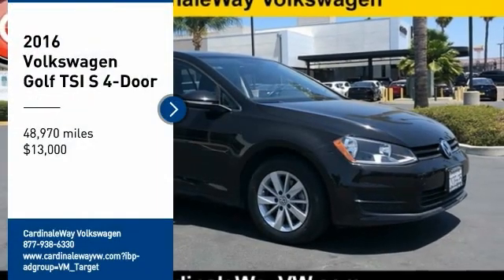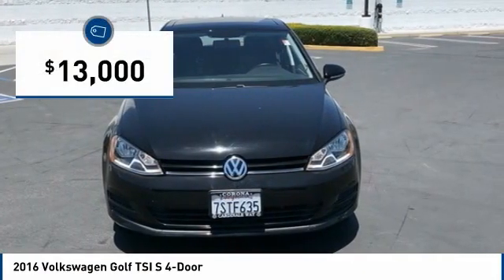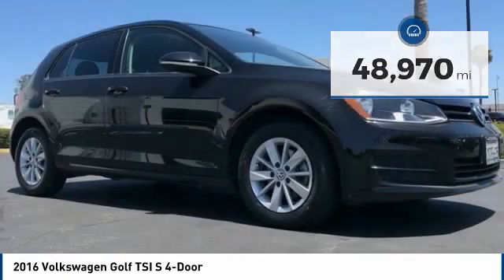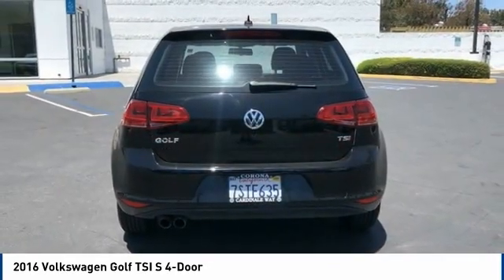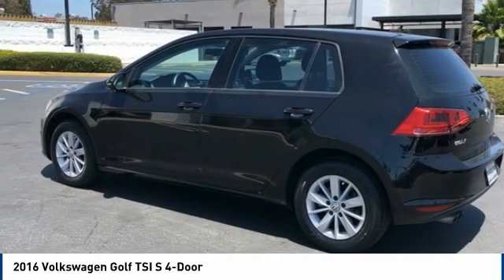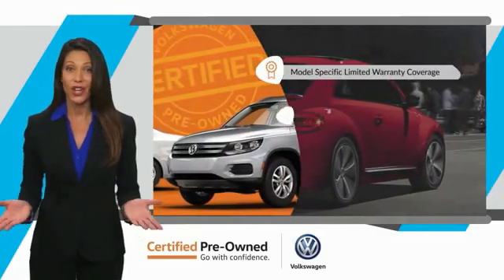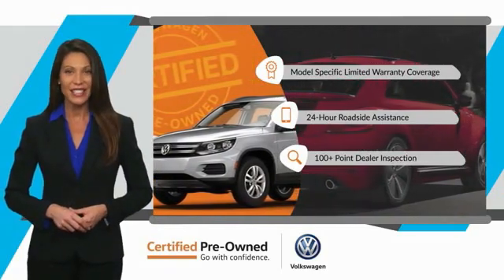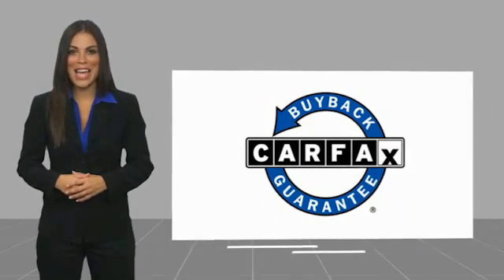2016 Volkswagen Golf TSI S 4-Door FOR SALE in Corona, CA VP4078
Stop in today for a test drive of this U 2016 Volkswagen Golf

CardinaleWay Volkswagen
2603 Wardlow Road

Want us to come to you? No problem! In case we missed a picture or a detail you would like to see of this 2016 Golf, we are happy to send you A PERSONAL VIDEO walking around the vehicle focusing on the closest details that are important to you. We can send it directly to you via text or email. We look forward to hearing from you!  CARFAX One-Owner. Certified. 2016 Volkswagen Golf TSI S 4-Door FWD 6-Speed Automatic with Tiptronic 1.8L I4 Turbocharged DOHC 16V ULEV II 170hp CLEAN CARFAX,    MANAGER SPECIAL   , ONE OWNER,    CERTIFIED   , BLUETOOTH, MP3 CAPABLE, 4D Hatchback, ABS brakes, Compass, Electronic Stability Control, Emergency communication system, Heated door mirrors, Illuminated entry, Low tire pressure warning, Remote keyless entry, Traction control.  Recent Arrival! Odometer is 12215 miles below market average!  Volkswagen Certified Pre-Owned Model Year 2017 and earlier gas, hybrid and electric vehicles Details:      Vehicle History     100  Point Inspection     Warranty Deductible:  50     Roadside Assistance     Model Specific Limited Warranty, 24 Month/24,000 Mile beginning on the new certified purchase date or expiration of new car warranty expires (whichever occurs later), 2 Years of 24-Hr Roadside Asst. Transferability See Dealer for Details  Awards:     2016 KBB.com 10 Coolest New Cars Under  18,000 Experience the CardinaleWay difference. We develop outstanding relationships were everybody wins. Prices do not include dealer installed Protection Package for  995.00. Proudly serving Inland Empire, Corona, Riverside, Ontario, San Bernardino, Chio, Chino Hills, Norco, Orange County, Yorba Linda 92882.  Vehicle price and availability are subject to change without notice.